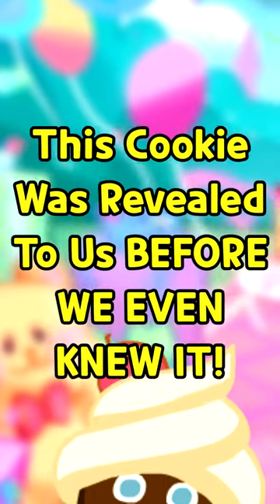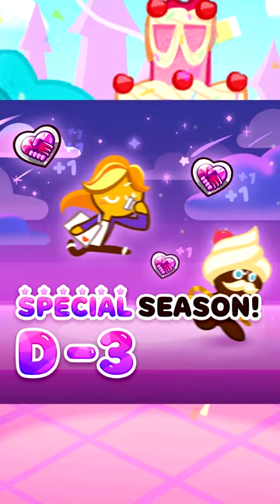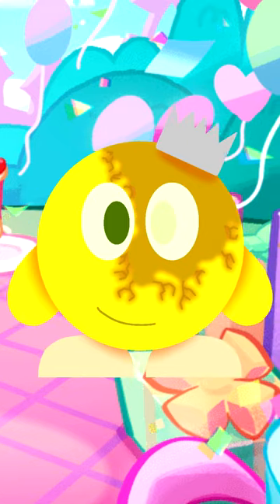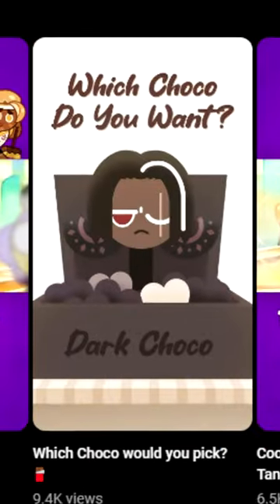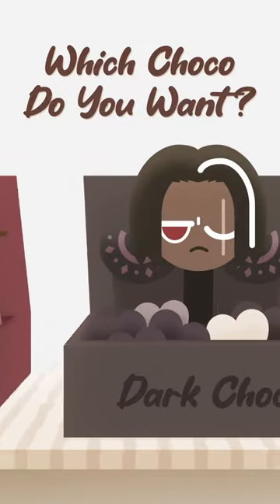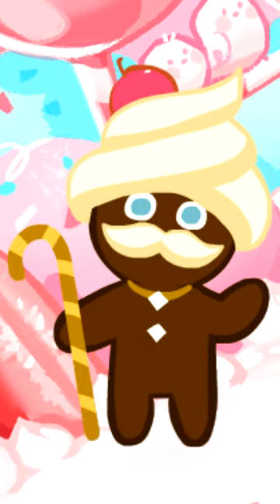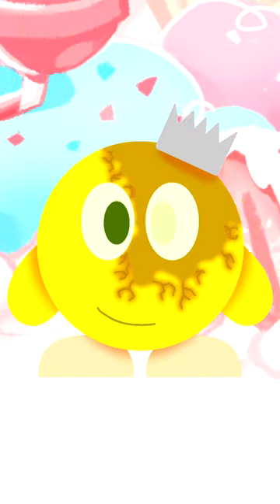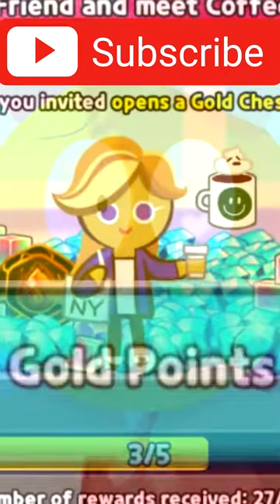This Cookie Was Revealed To Us BEFORE WE EVEN KNEW IT!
This Cookie was recently revealed from one of the recent Cookie Run: OvenBreak teasers! However, I have a hunch that this Cookie was actually teased nearly 2 weeks ago by Cookie Run themselves, and we thought so little of it! What do you think?

If you'd like, consider buying the merchandise!